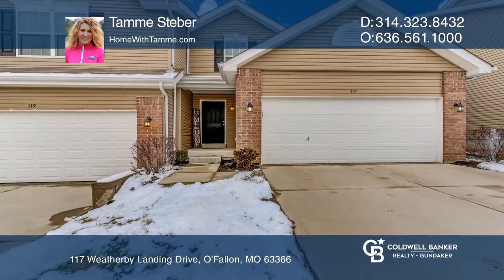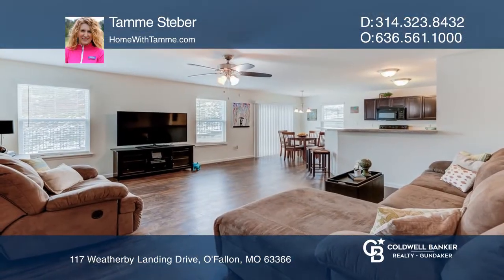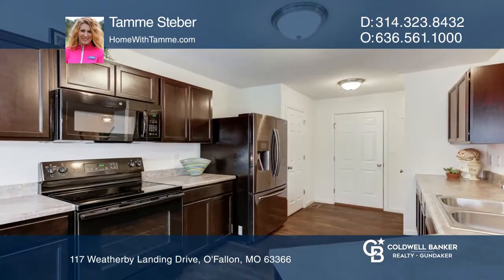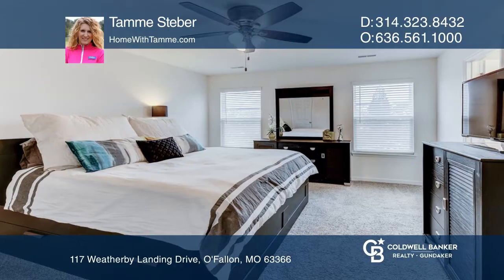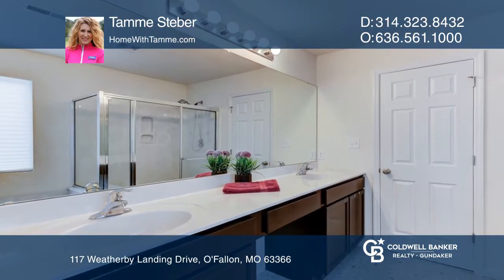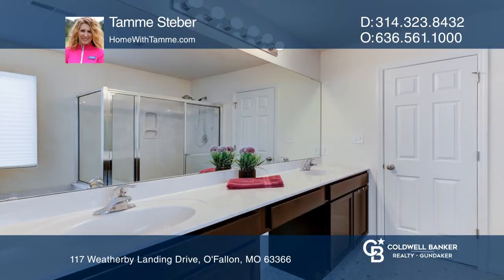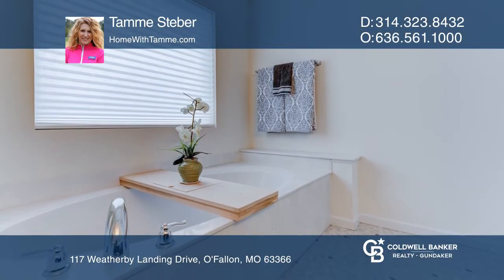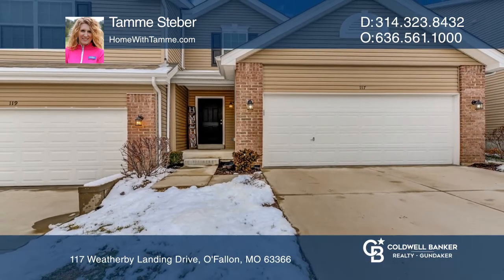117 Weatherby Landing Drive O'Fallon, MO | CBGundaker.com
117 Weatherby Landing Drive, O'Fallon, MO

All electric end unit townhome in a prime location, with refreshing open concept floorplan and wood look laminate flooring throughout.Kitchen is highlighted by raised breakfast bar, ample counter and cabinet space, black appliances and pantry. Perfectly sunlit family and breakfast room with slider a